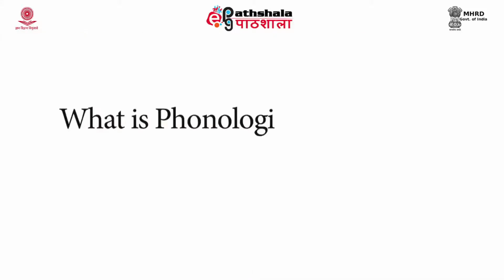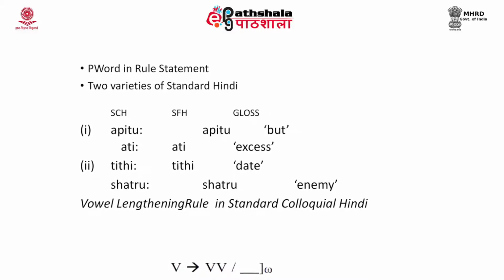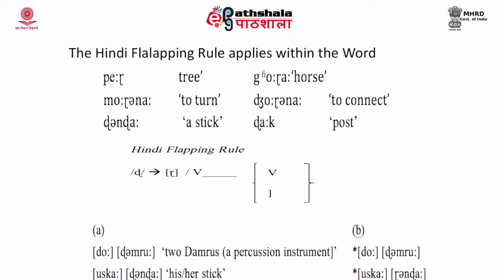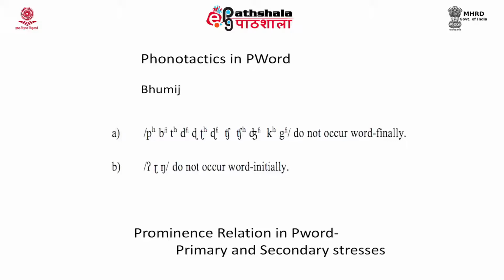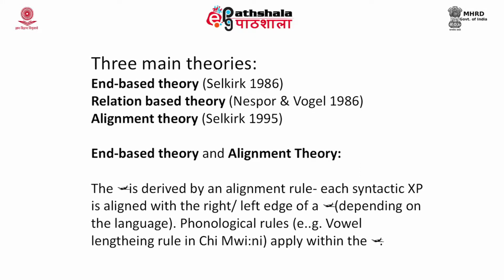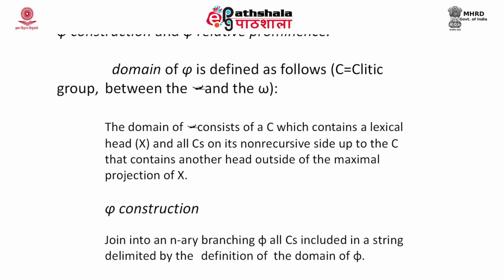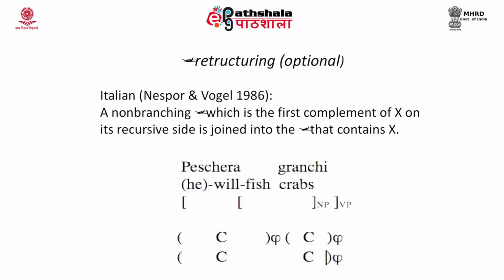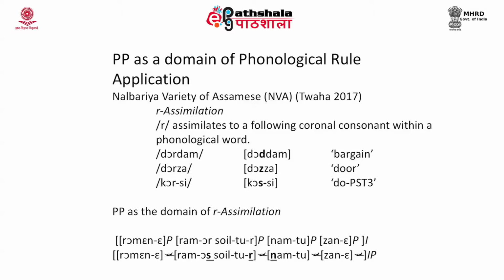Lings P5 M14 Prosodic Phonology 2 The Word and the Phonological Phrase